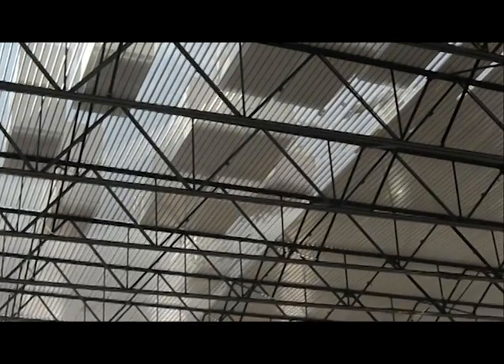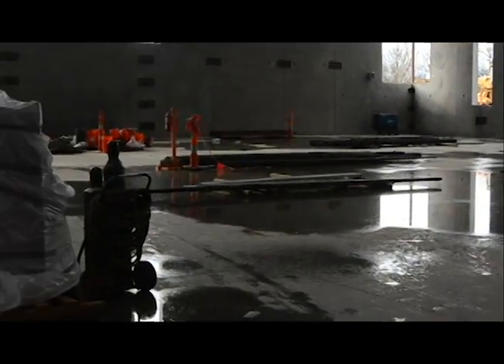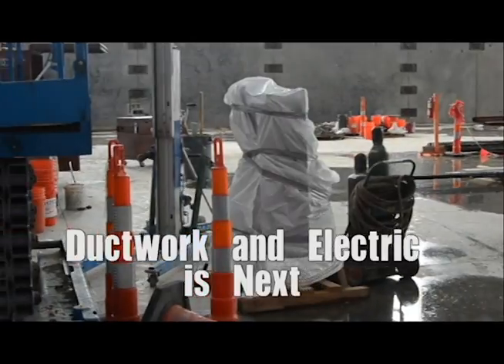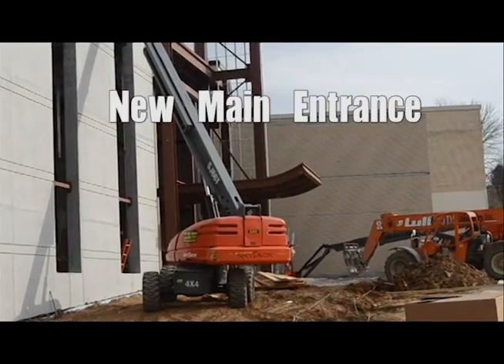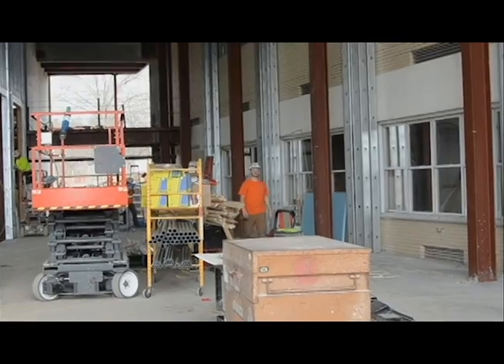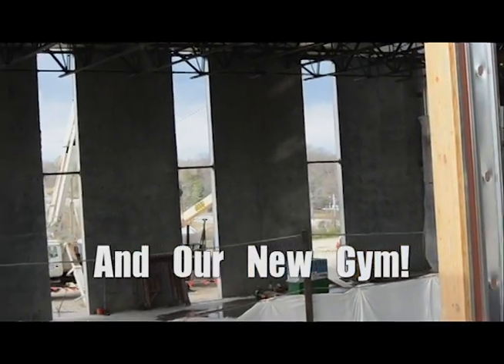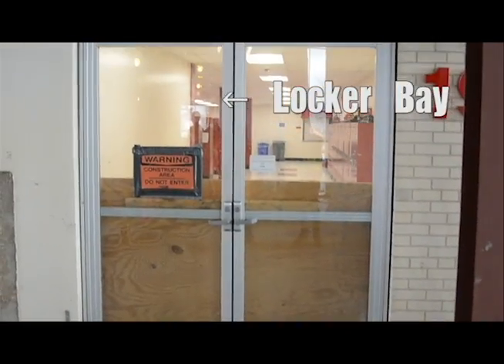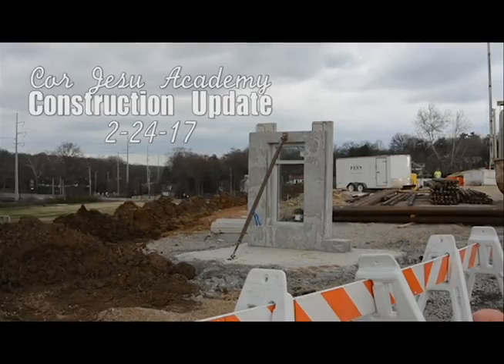CJ Construction Update 2-24-17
Take a tour inside our construction site as Cor Jesu Academy's new gym and student commons starts to take shape.